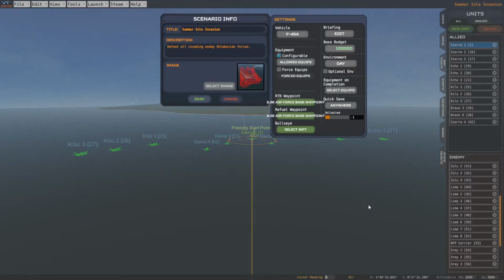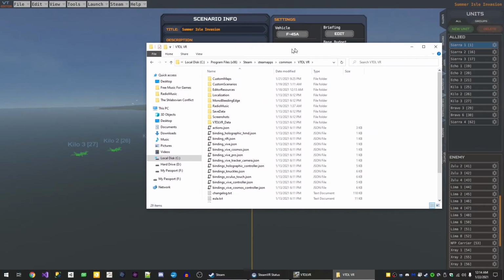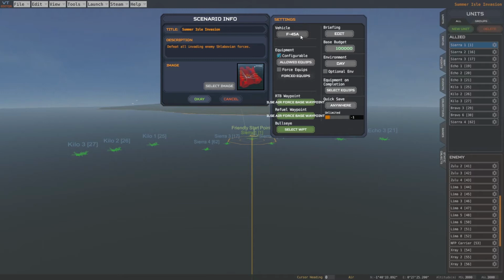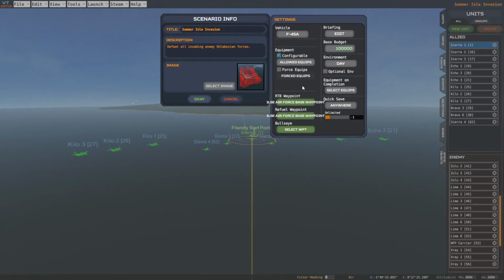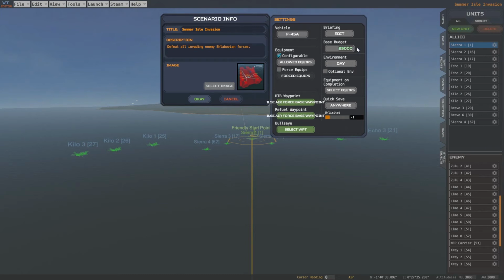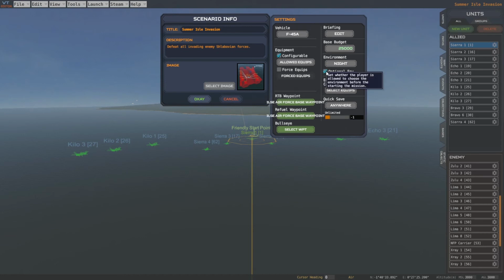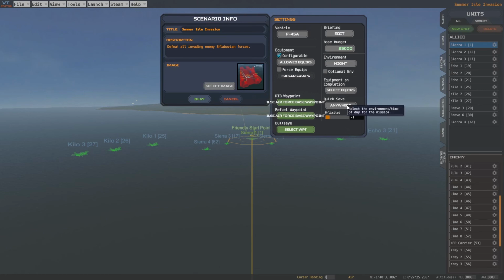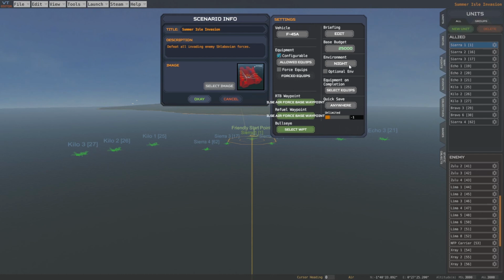VTOL VR Make Stuff Series - Edit Scenario Info Overview (minus Briefing) - Episode 4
Here I go over the general sense of what you are looking at when you pop up the edit info screen in the mission editor. Have a look!